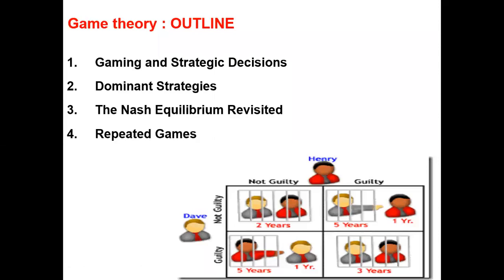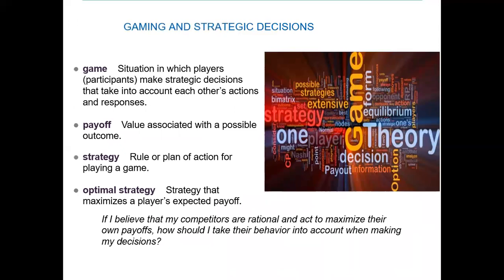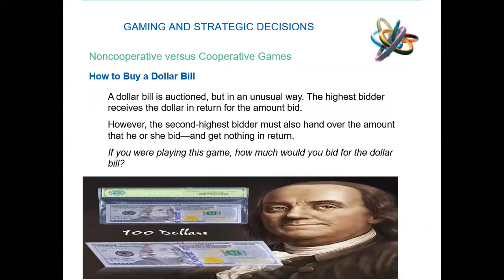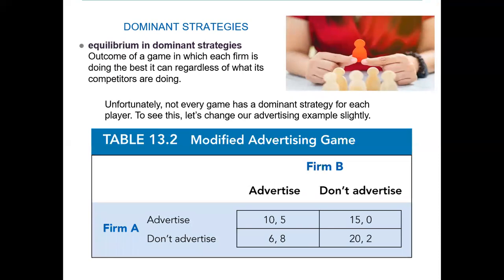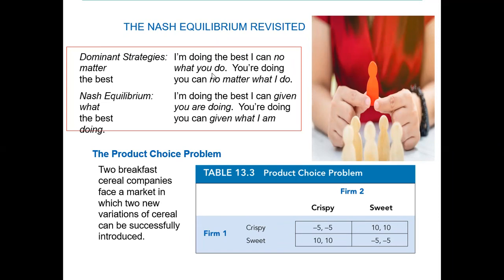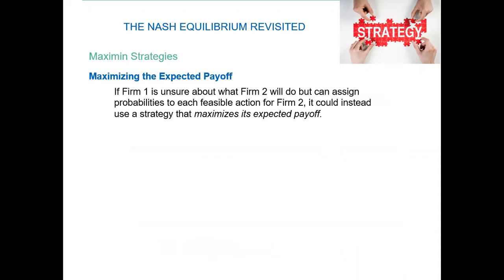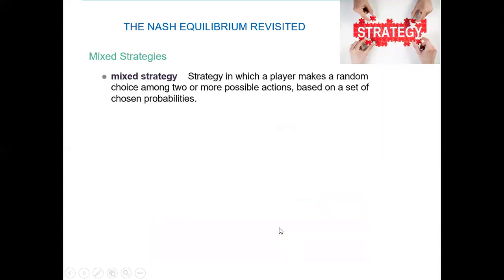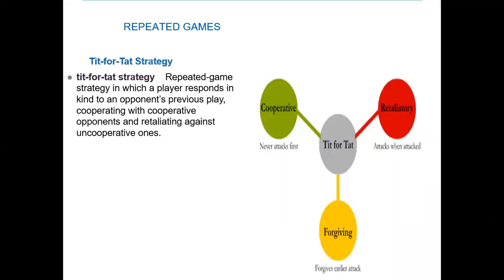Game theory - part one-06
Prisoner dilemma & oligopoly market